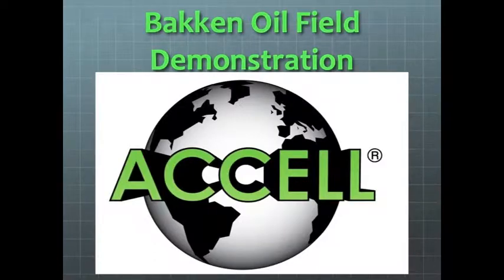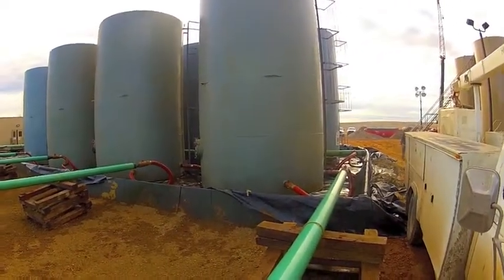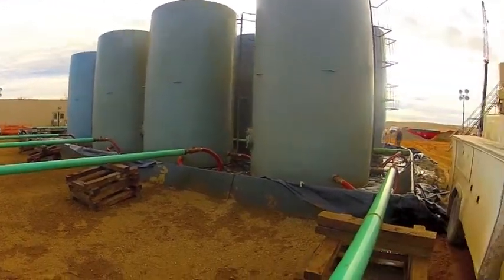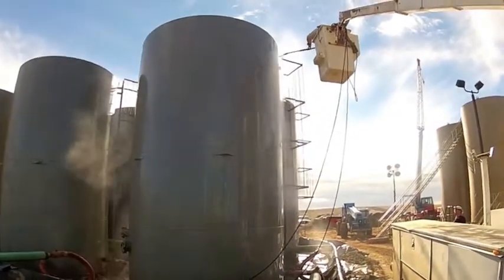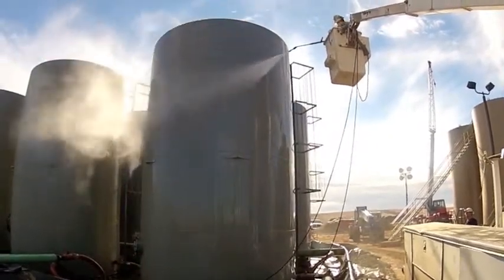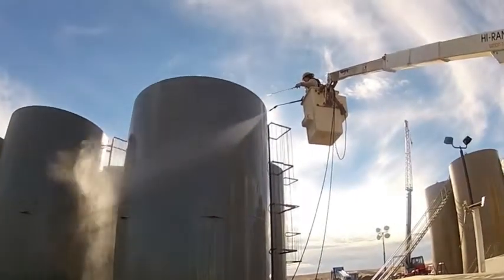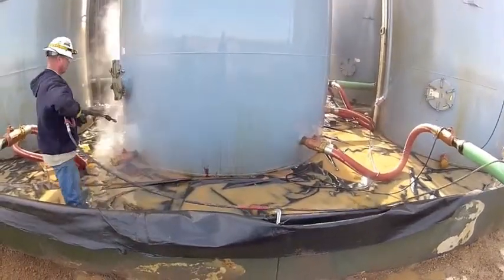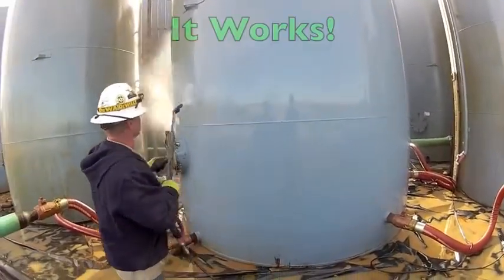Bakken Oil Field Demonstration With Music too